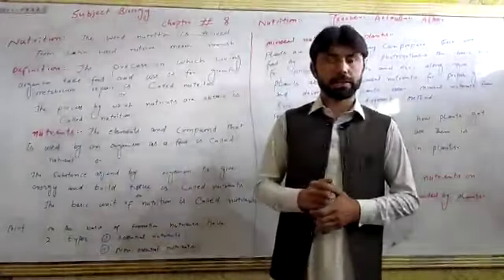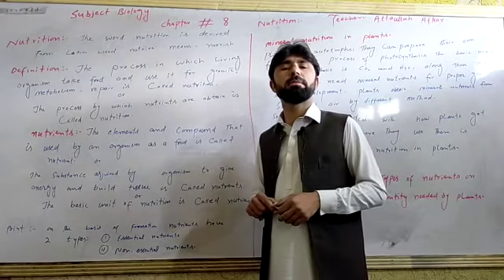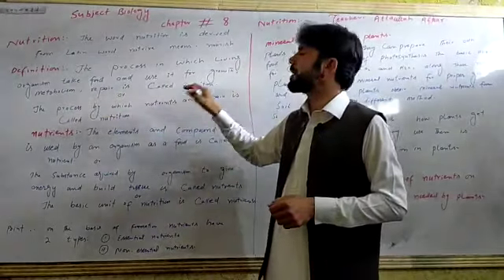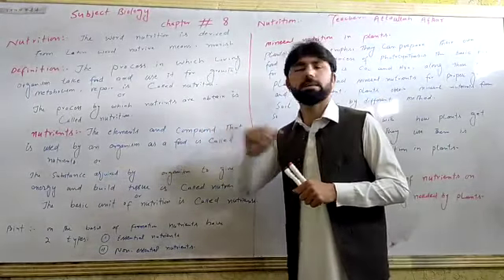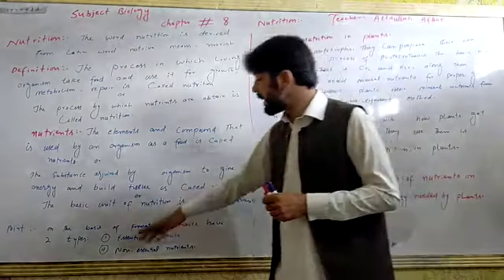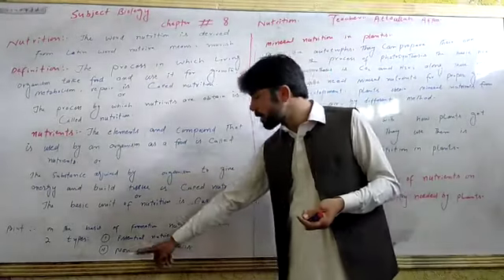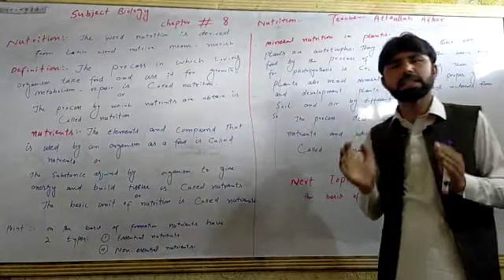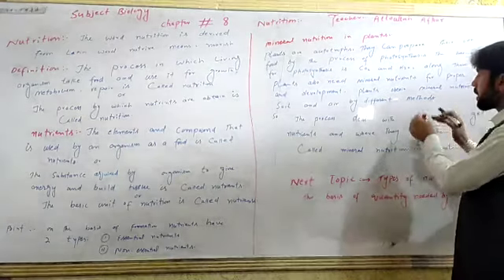outstanding lecture of class 9th by sir atta ullah sb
dla chaman abad